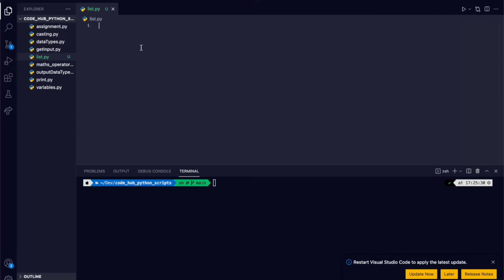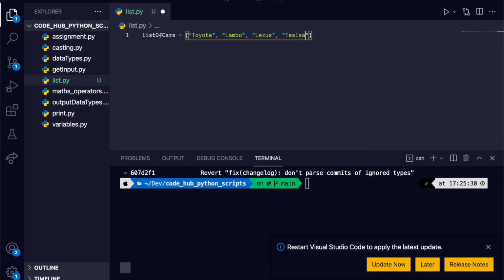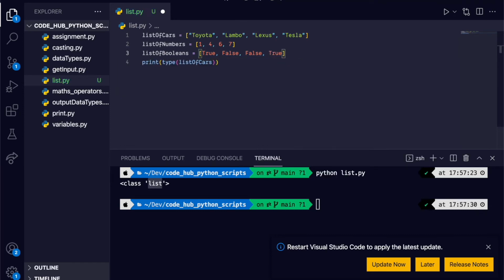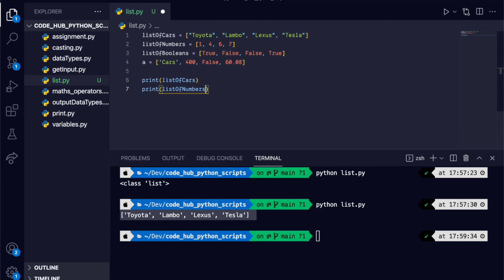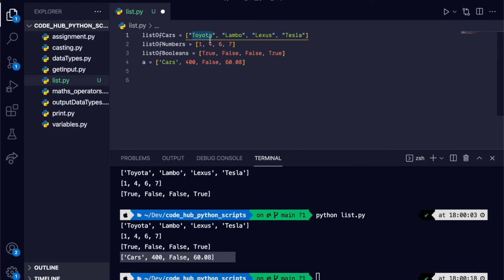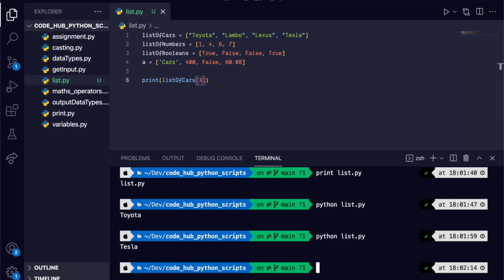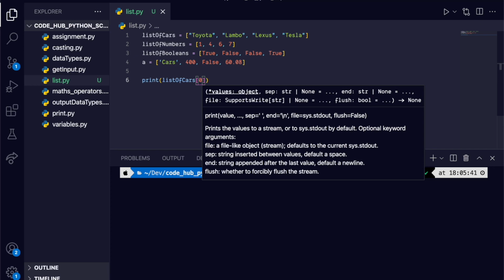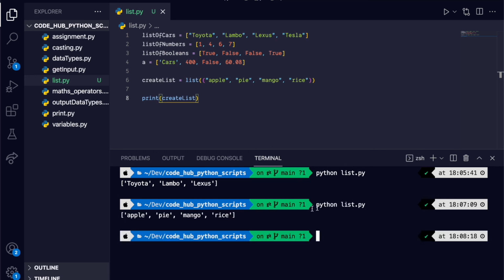Python Tutorial 9 - Collection (List)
Python has a collection and is one of the data types under collections (Array).
Chizom will be introducing you to list and how to use it.